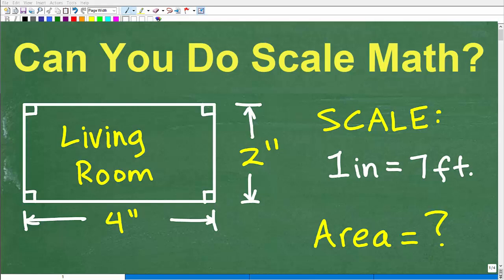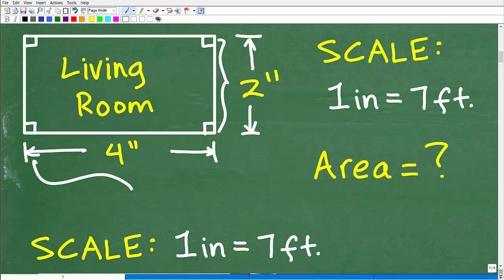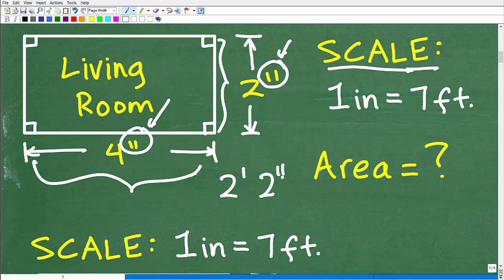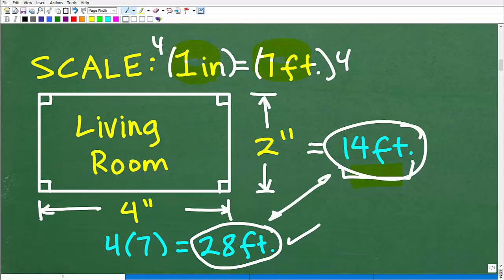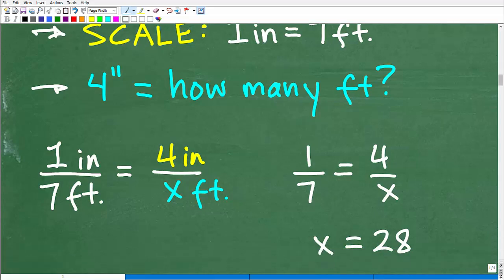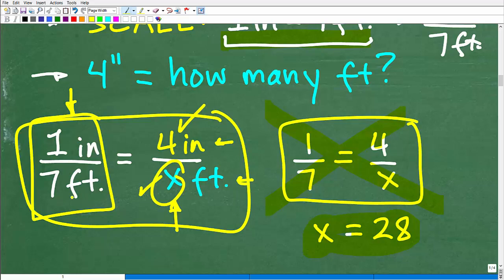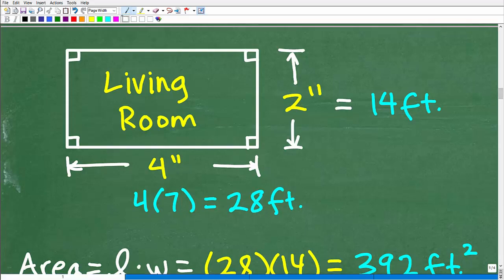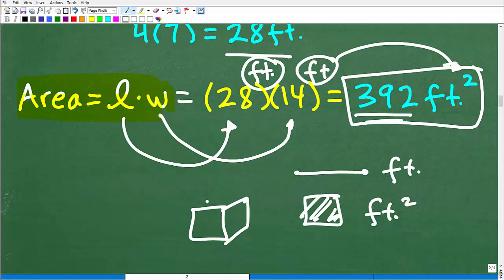Can You Use This Scale Drawing to Find the Living Room’s Area?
How to find the area of a rectangular living room given a scale drawing.

• HOMESCHOOL MATH
• COLLEGE MATH